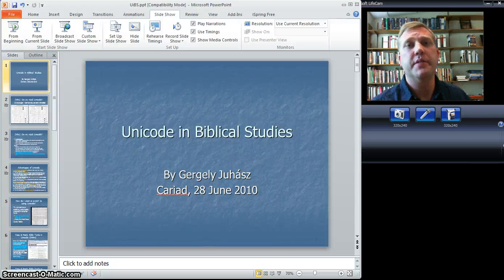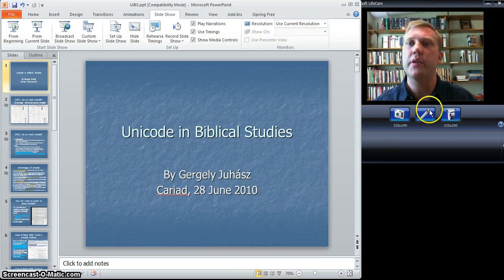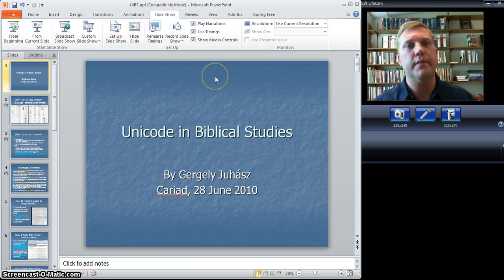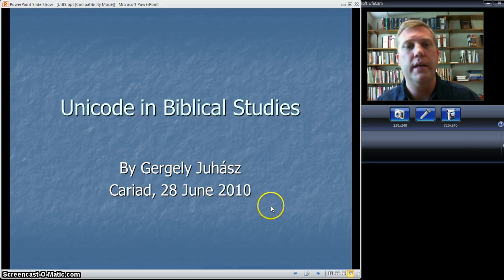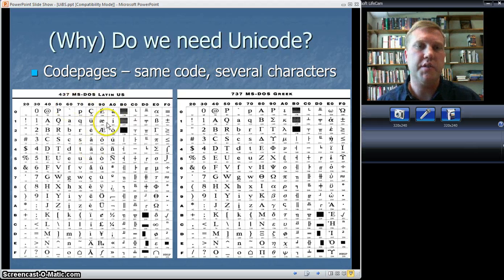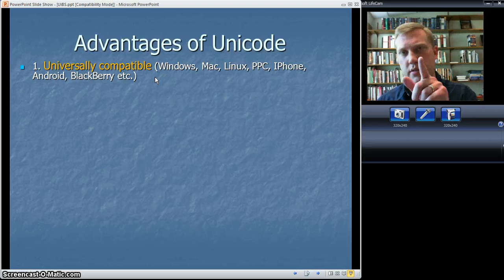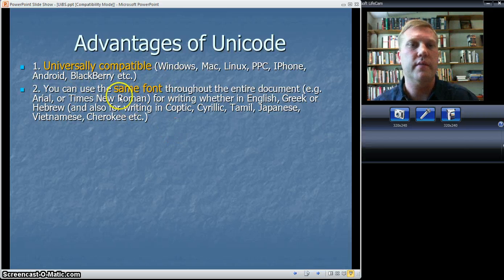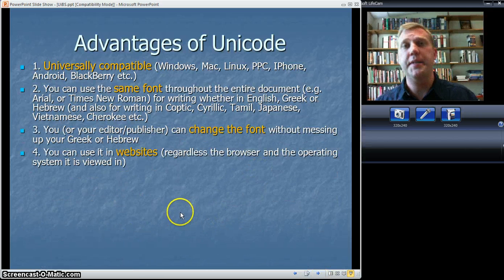Screencast demo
demo using powerpoint about unicode